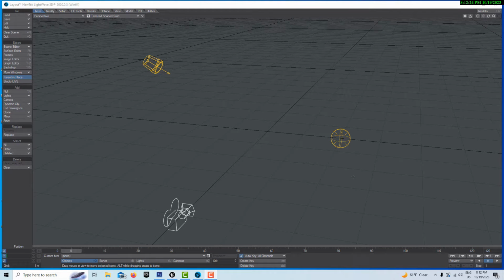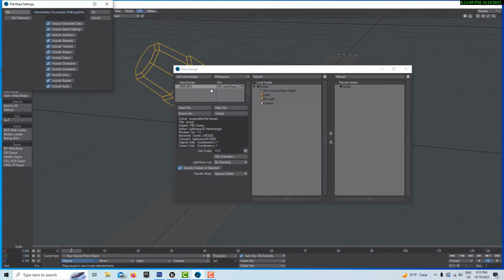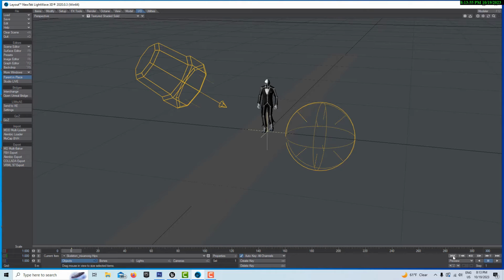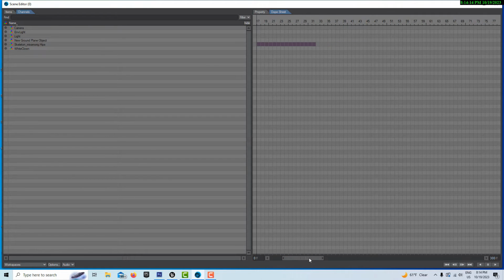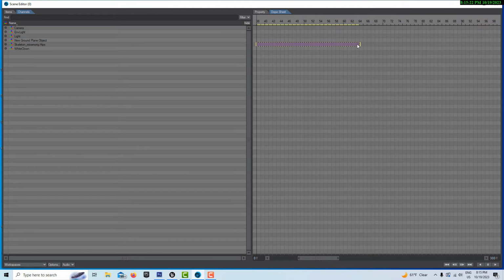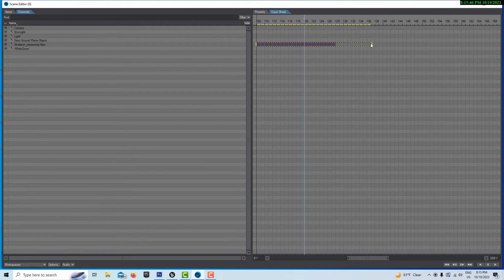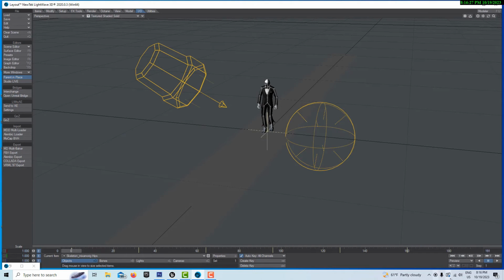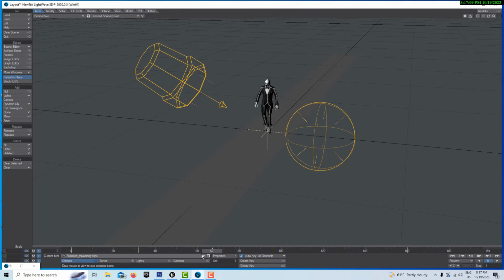Quickly Animate A Walk Cycle in LightWave 3D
Quick look at how to animate a walk cycle in LightWave. This same technique can be used in other 3D programs too.